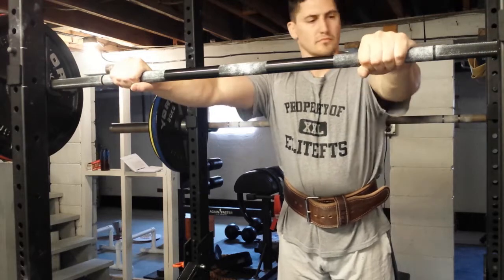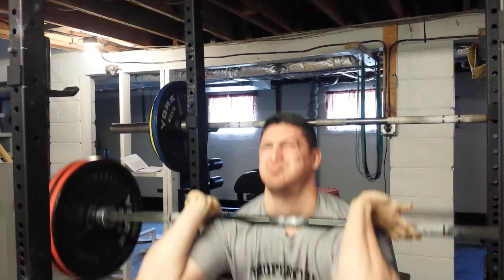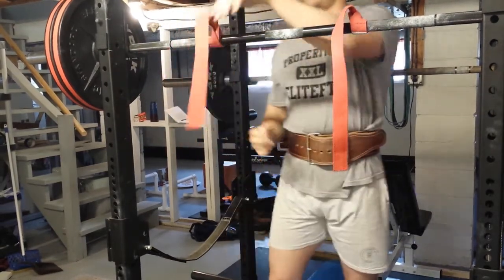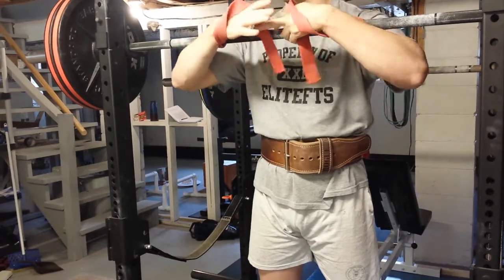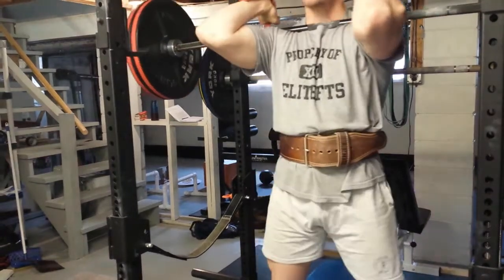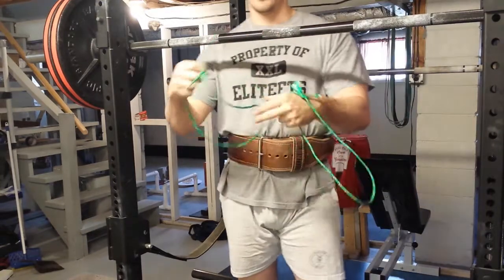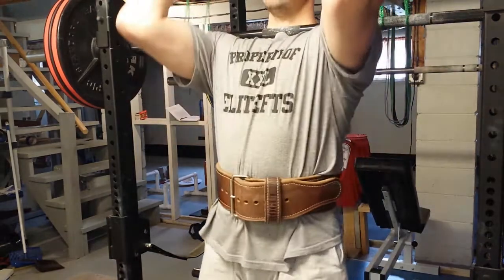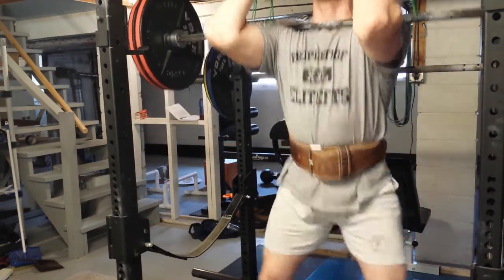Options for Front Squat Set-up